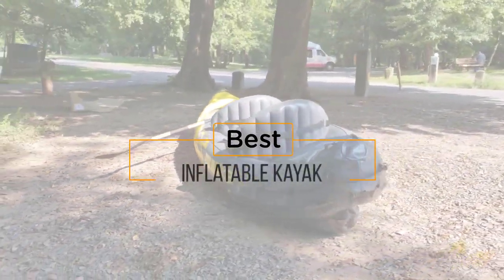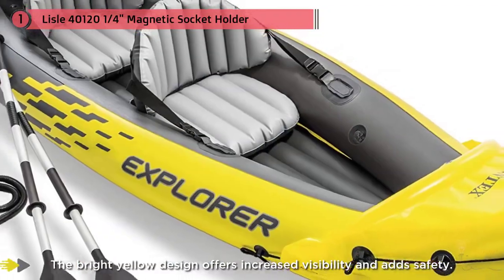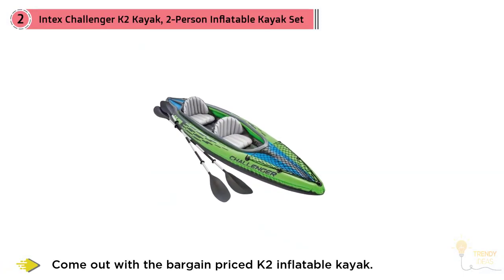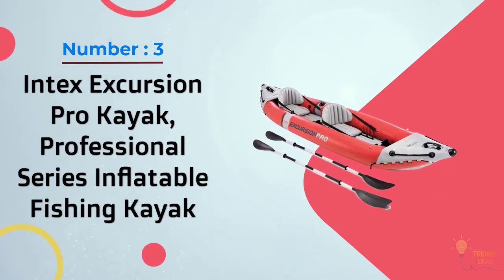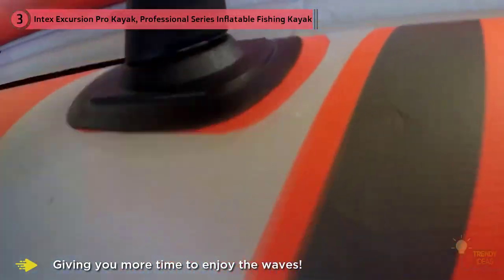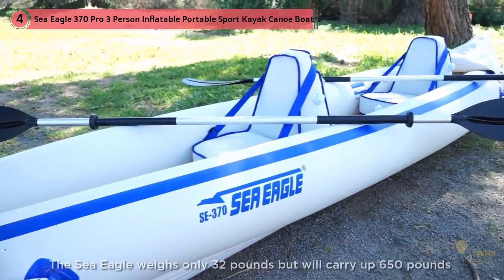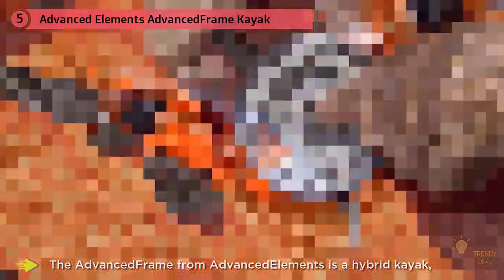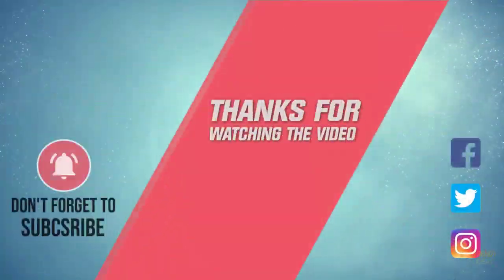Top 5 Best Inflatable Kayaks Review in 2020